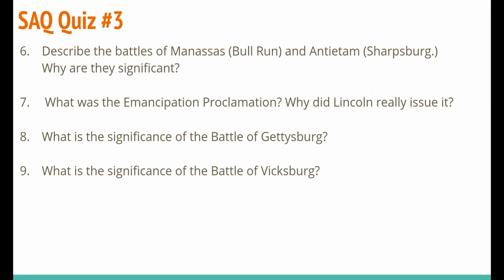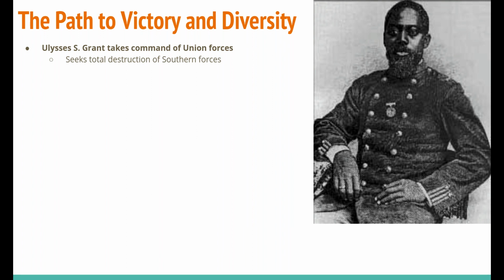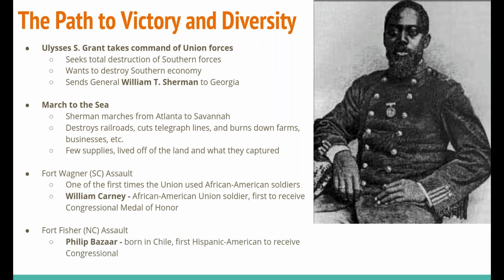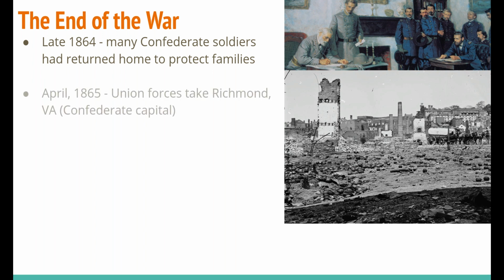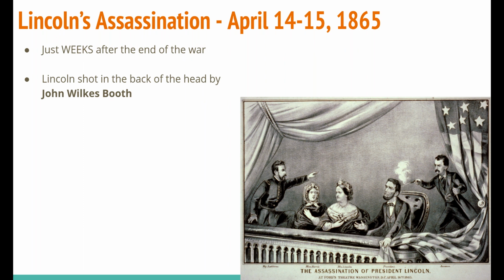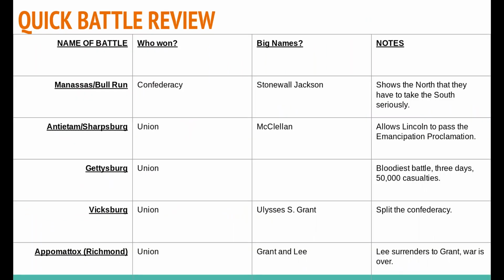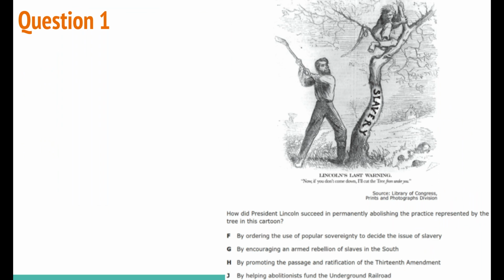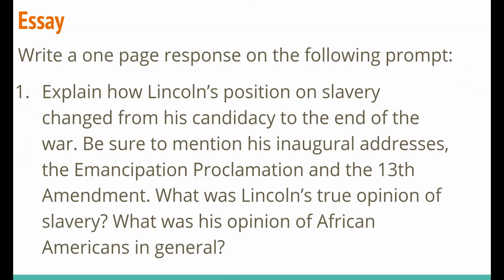8th USH - Chapter 13: The Civil War, Lesson 4 - The End of the War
8th USH - Chapter 13: The Civil War, Lesson 4 - The End of the War